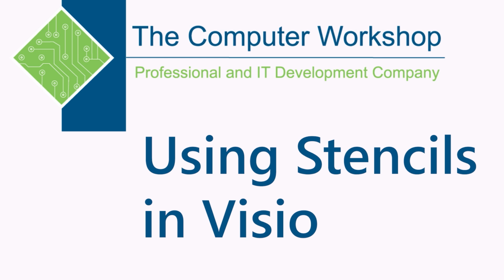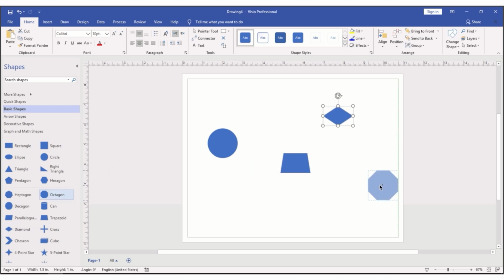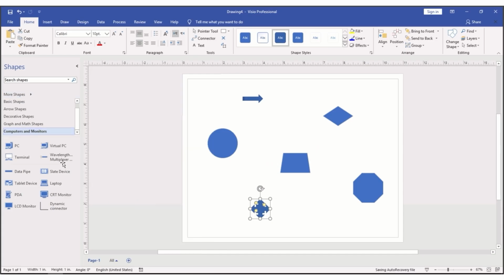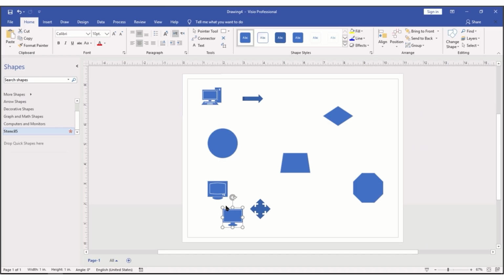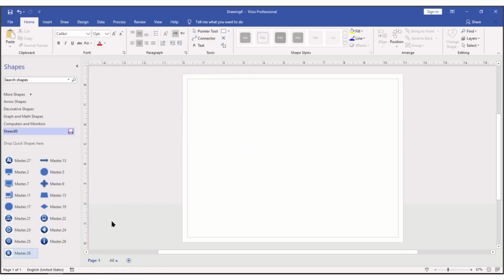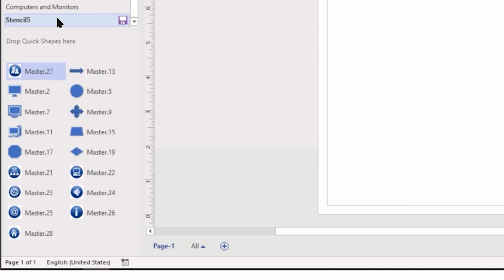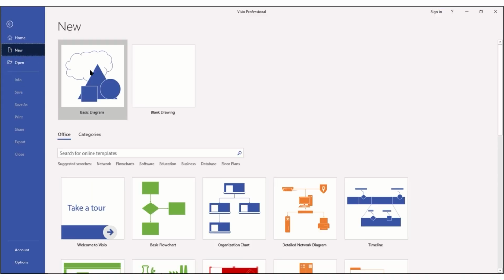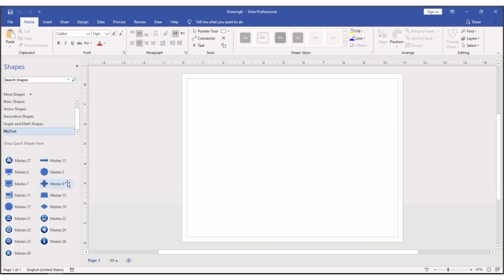Using Shape Stencils in Microsoft Visio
Learn the basics of using stencil shapes in Microsoft Visio. It's easier then you think!